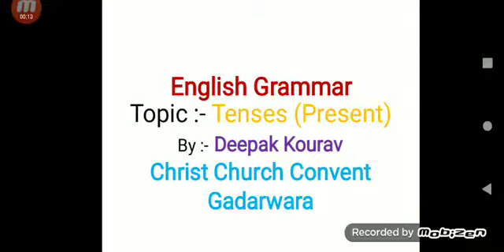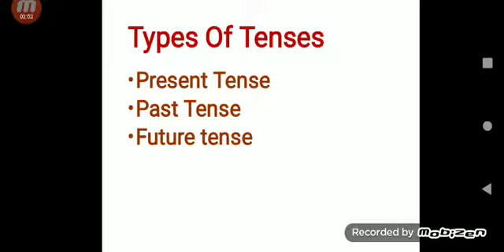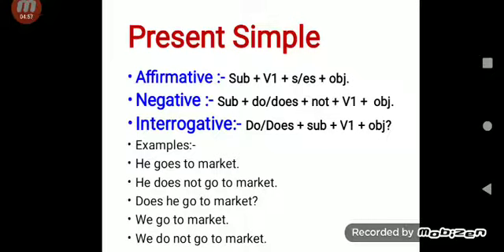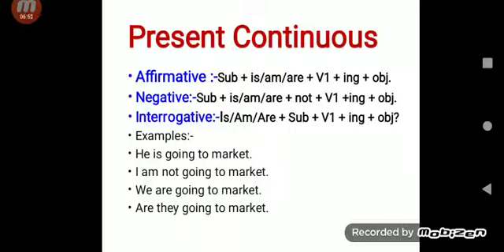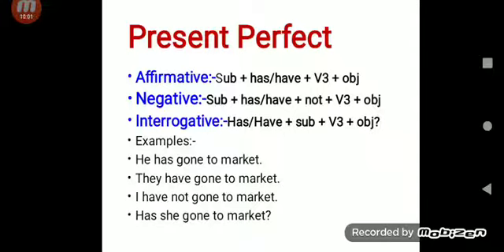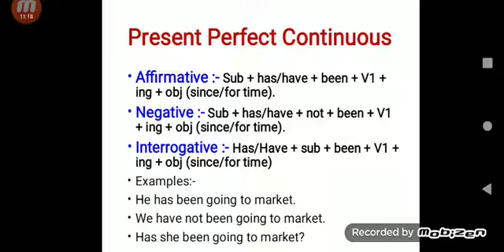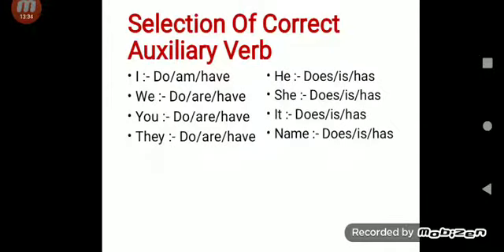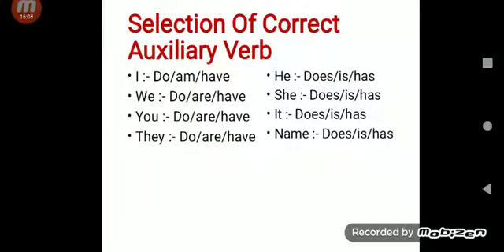English Grammar Part 13 Tense(Present) By Deepak Kourav CCCS Gadarwara